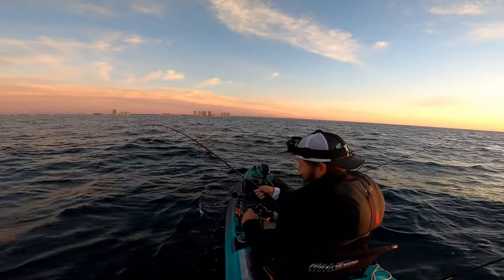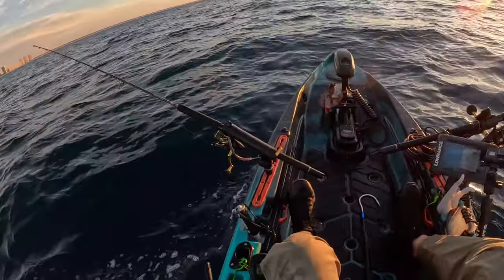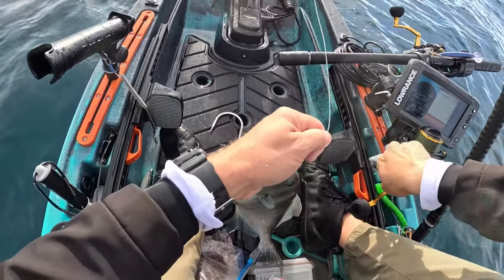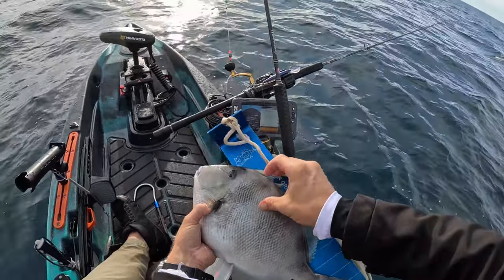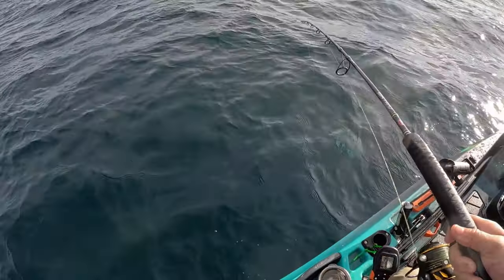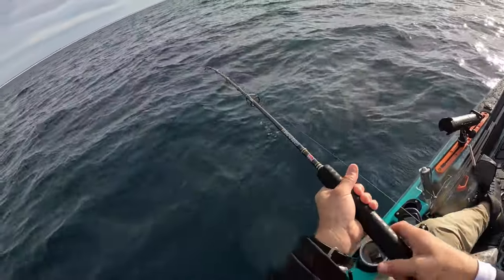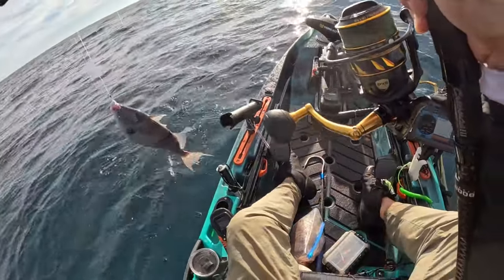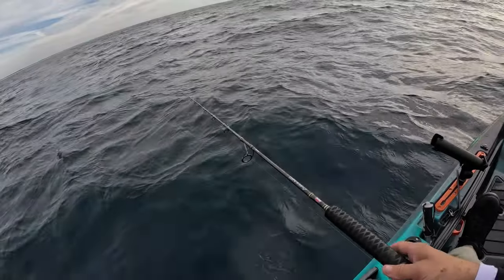Navarre Reef Fishing: Epic Battle with GIANT Fish!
Welcome to Navarre, Florida, where the fishing is abundant and the reefs are teeming with life! In this video, I take you along on an incredible fishing adventure, where we catch tons of fish on the Navarre reefs.

As we head out to the reefs, we can see the crystal clear waters and the colorful marine life below. The excitement builds up as we prepare our fishing gear and drop our lines. And it doesn't take long for us to start getting bites!

We catch a variety of fish, including red snapper, grouper, and amberjack, to name a few. The fishing is fast and furious, and we can barely keep up with reeling in the fish. The fight is on, and we battle these powerful creatures to bring them aboard.

As the day goes on, we continue to catch more and more fish, filling up our coolers with a delicious bounty from the sea. And all the while, we are surrounded by the natural beauty of the Navarre reefs.

So, if you're a fishing enthusiast or just looking for a fun and exciting adventure, come along with us and experience the thrill of catching tons of fish on the Navarre reefs!

We are putting the Old Town Autopilot’s spotlock to the test on these loaded artificial reefs.

What I use:
Altima Maritime Boots
Old Town Big Water
Old Town Auto Pilot 136
Penn Carnage III Jigging Rod
Penn Slammer 4 5500 Reel
Rapala X Rap Magnum 20
Chins Lithium 100 Amp Hour battery
Lowrance Fish Finder

About Active Duty Outdoors:
I am was an Active Duty Air Force member with over 23 years of service and now retired.  My career has brought me to some awesome locations that I was able to call home, from the Rocky Mountains to the Swamps of South Georgia and everywhere in between!  After retiring we moved to Navarre Florida where I can fish right out my back door...almost.  My family and I have a strong passion for the outdoors from hunting, fishing, hiking, camping, to SCUBA diving and spearfishing.  Where will we go next?